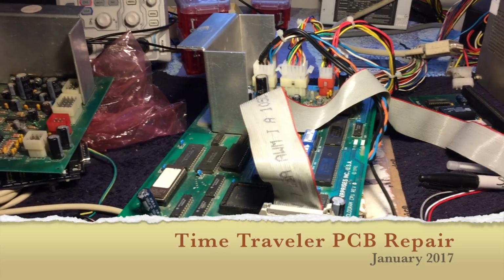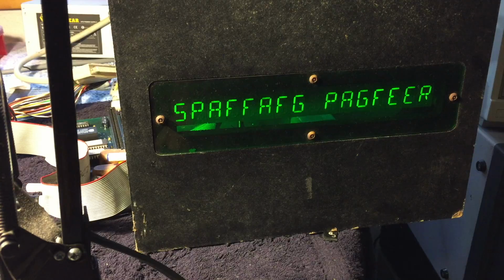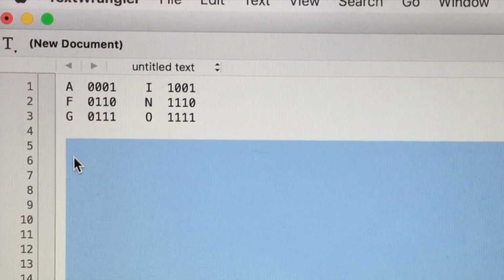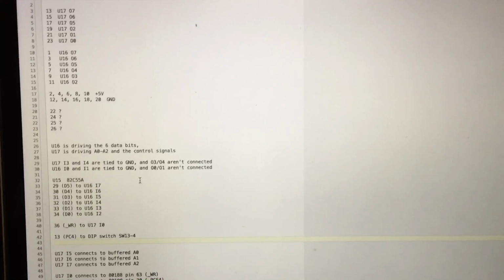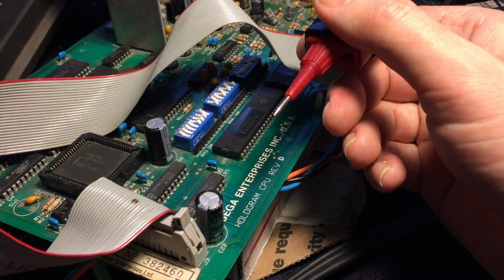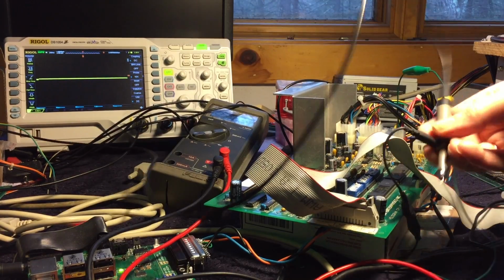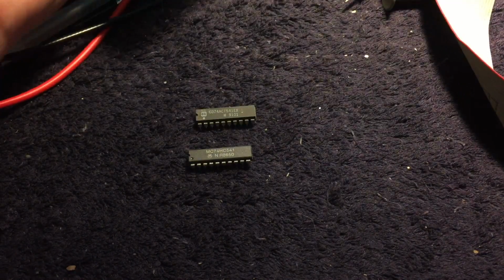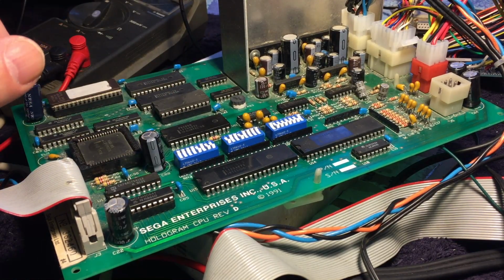Time Traveler PCB Repair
Fixing a Time Traveler PCB with startup and scoreboard issues